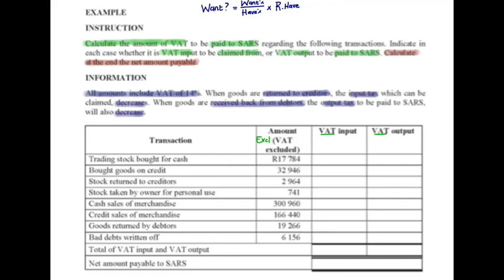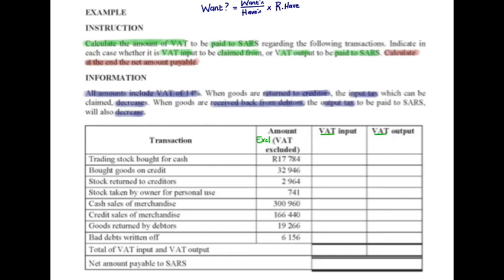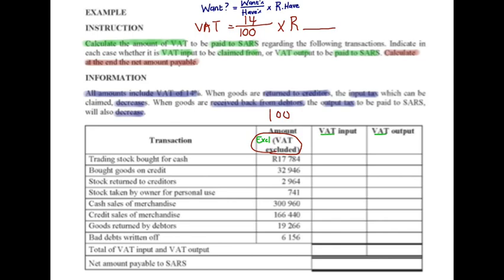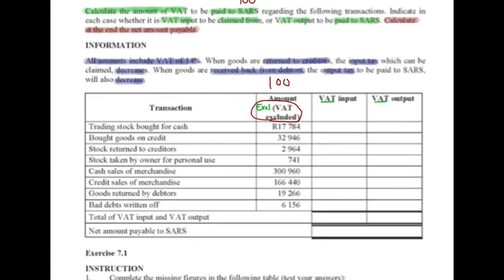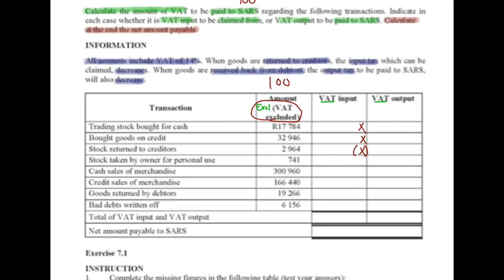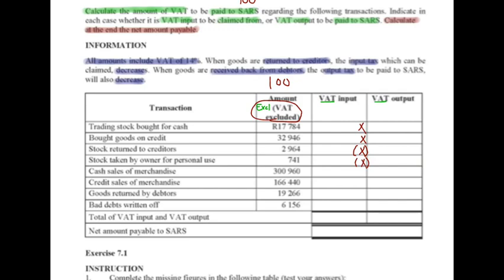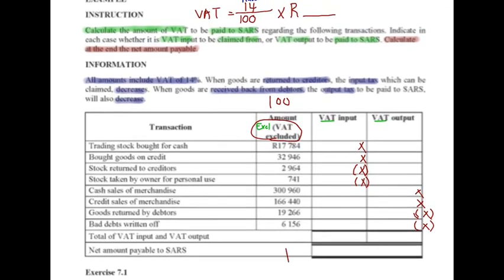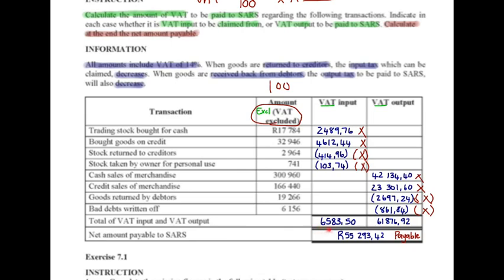VAT Gr 10